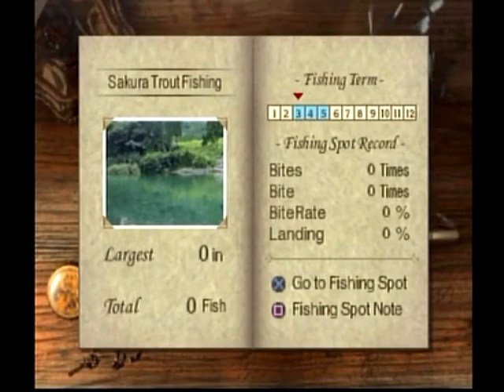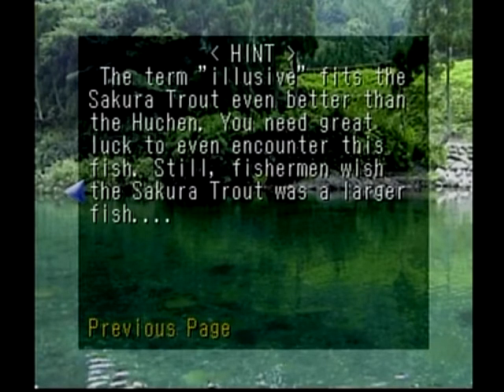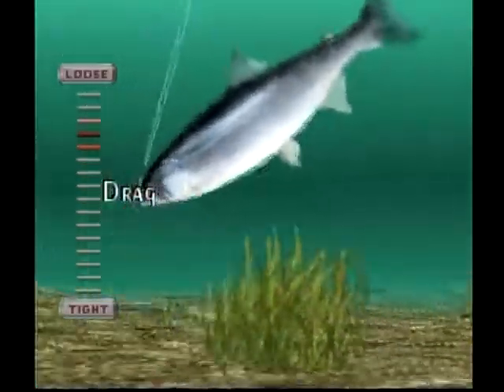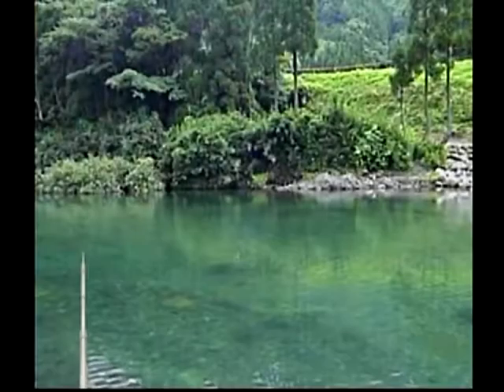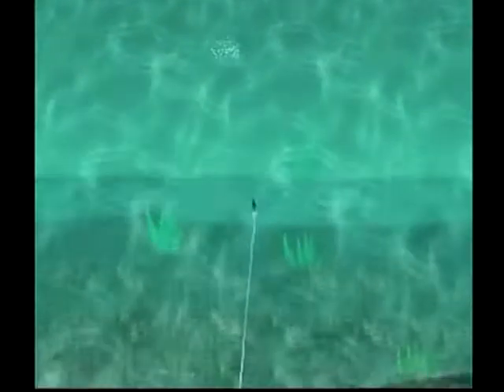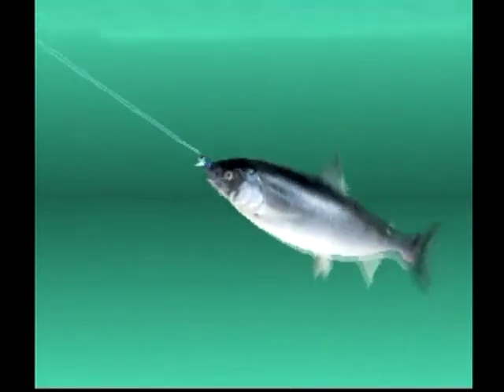Reel Fishing 2 Walkthrough | Stage 17: Sakura Trout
Reel Fishing 2 stage progression chart